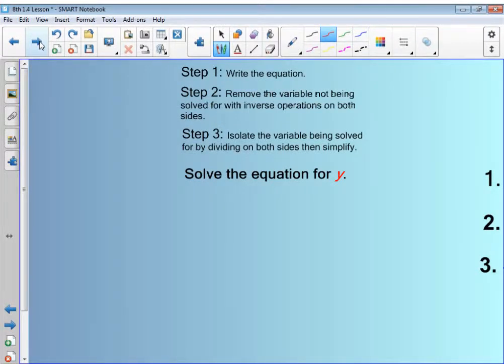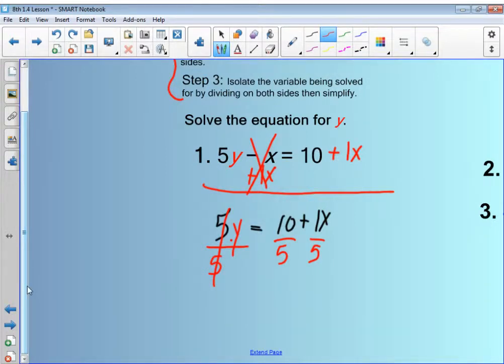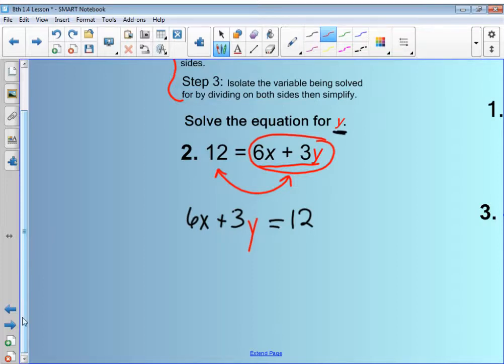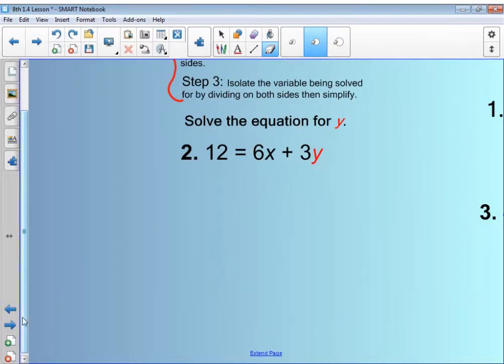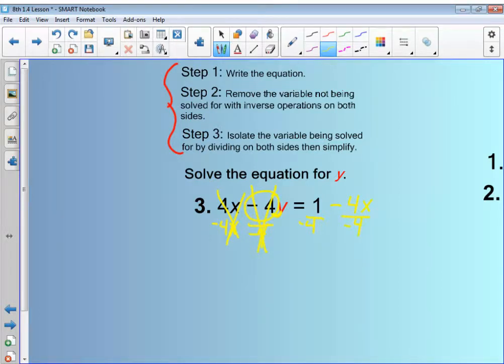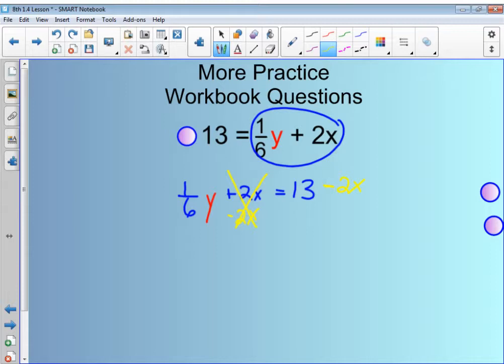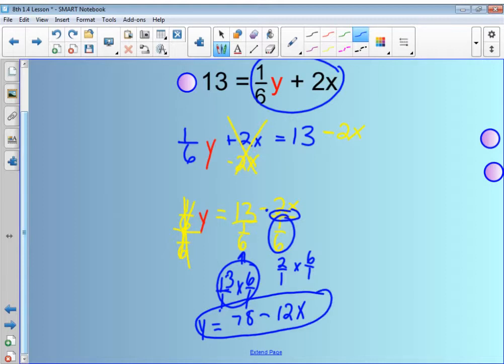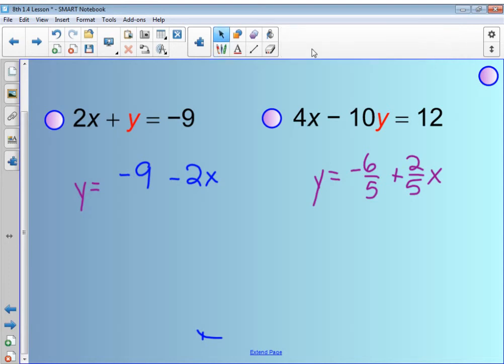8th 1.4 Lesson - Solving Literal Equations